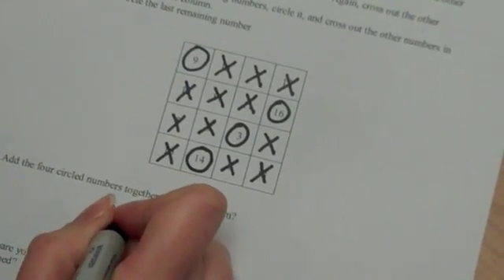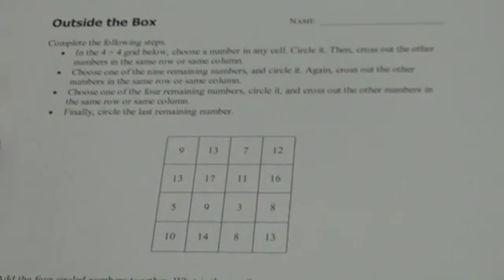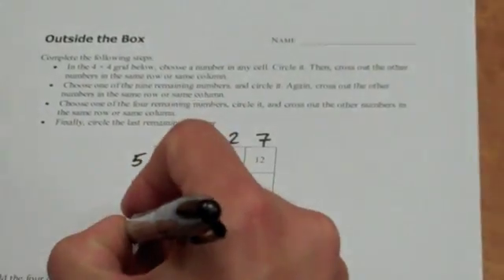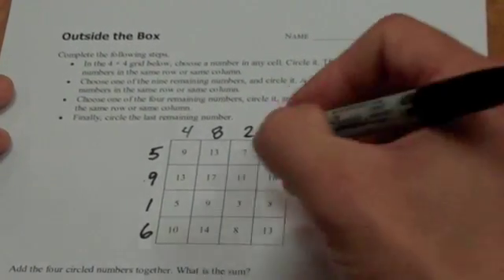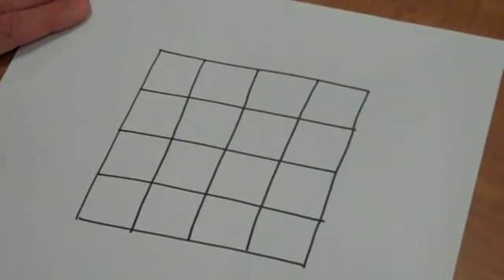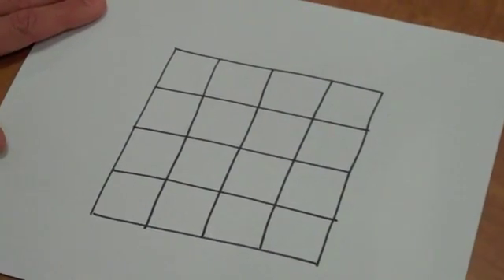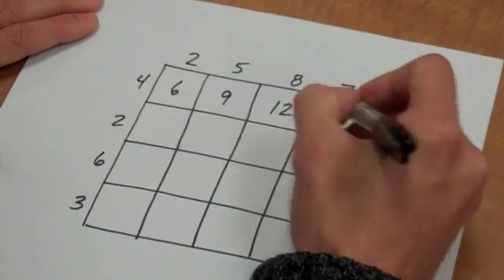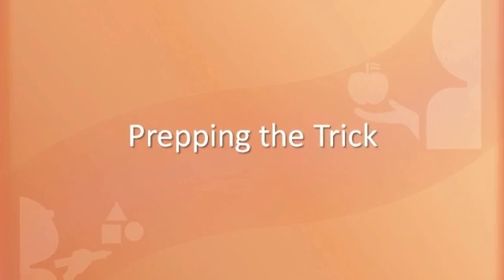Math Magic with Illuminations!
Amaze your students with this fun math magic trick!